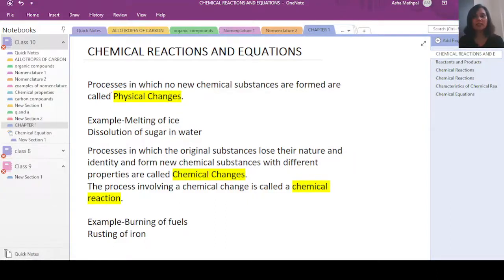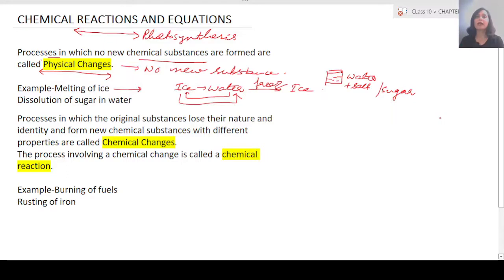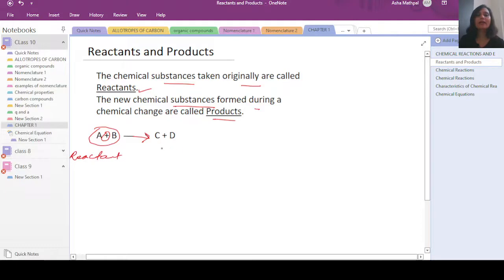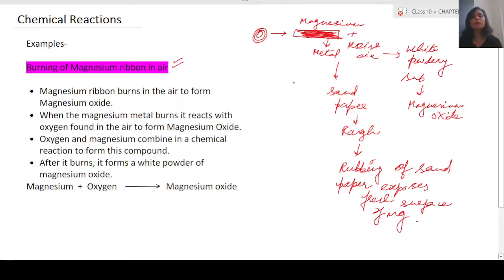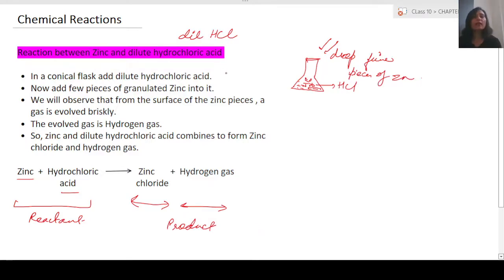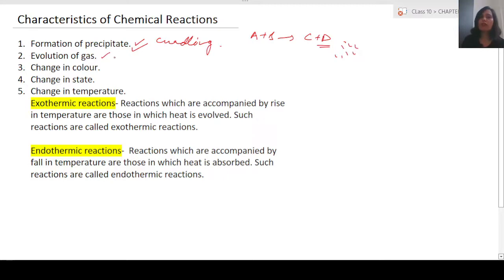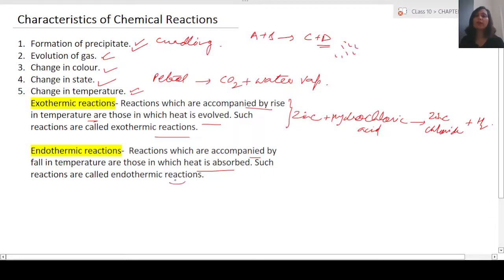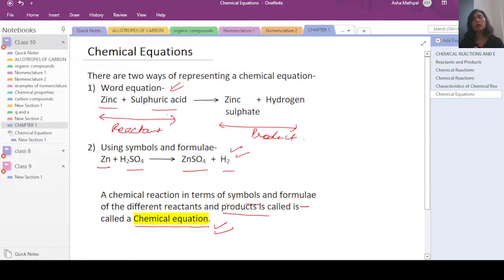Chemical Reactions and Equations | Class 10 CBSE board | Chemistry | Chapter 1 | Part1 | NCERT Book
Hello everyone, in this video I have explained  class 10th chapter 1 CHEMICAL REACTION and EQUATION till the topic chemical equations.
Simple and easy explanation is given .
follow on Instagram for regular updates👇
Intro 00:00 05:31
Reactants and Products 05:31 07:28
Chemical Reaction 07:28 20:01
Chemical Equation 20:01 23:09